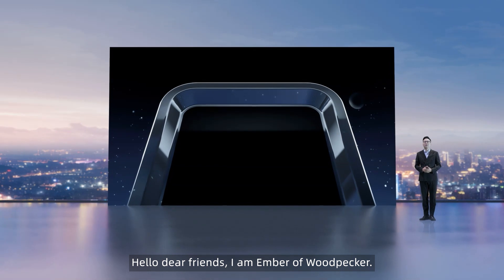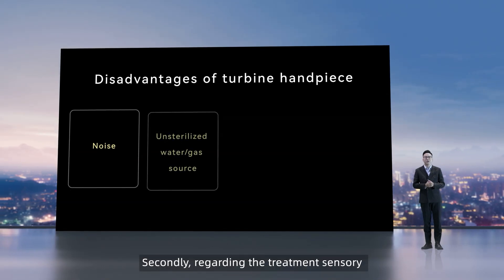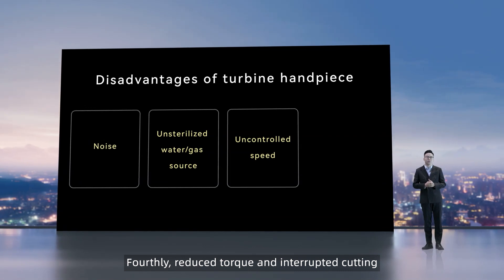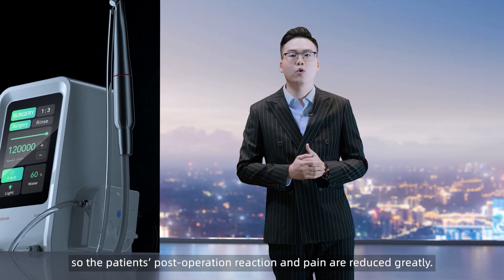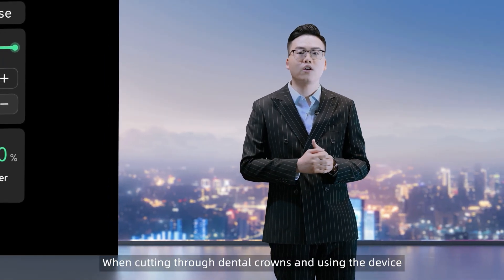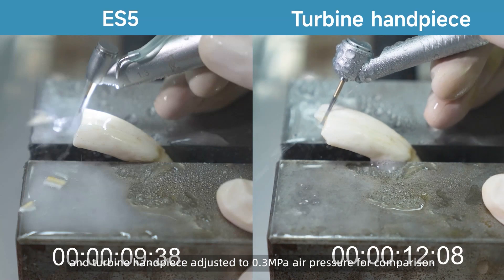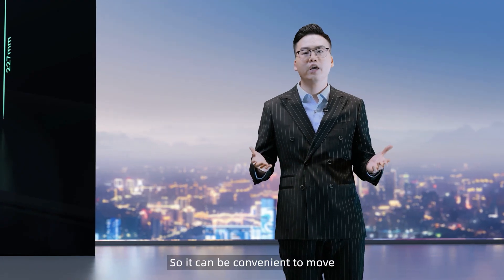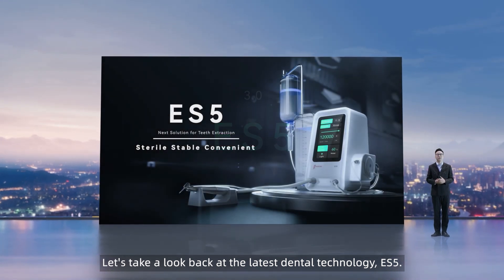【Woodpecker 2023 New Product Launch】 - ES5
It's time for the next solution of tooth extraction, which is more sterile, precise and comfortable.

ES5 is our new electric motor system that combines restorative and surgical functions. It is completely electrically powered, does not require a dental chair, is small in size and has the more stable speed and powerful torque without the noise, safety and inefficiency issues of turbine handpieces.

Welcome to Hall 11.1 E060/E079 to try our latest innovations.